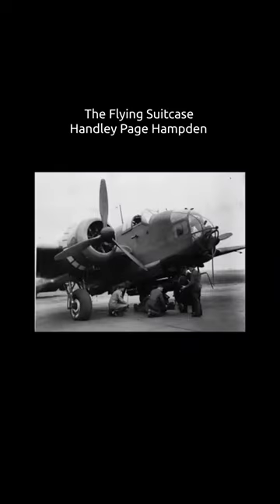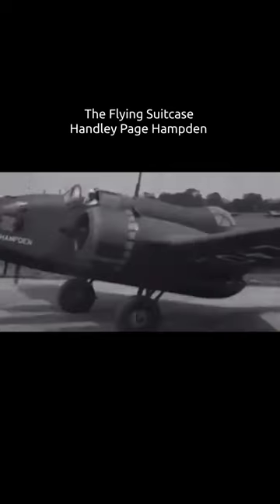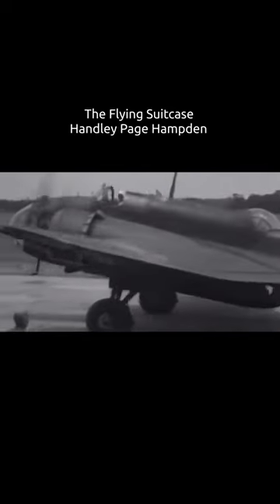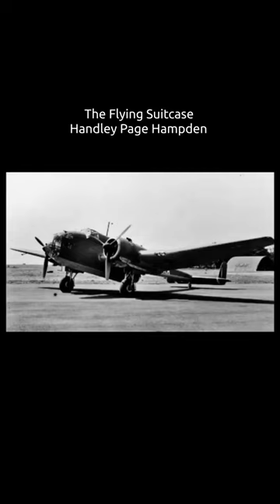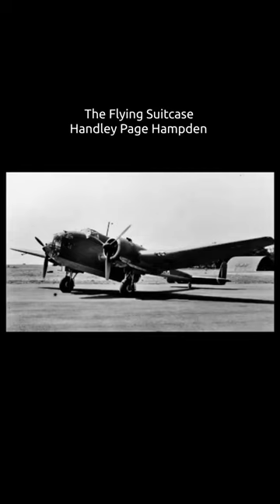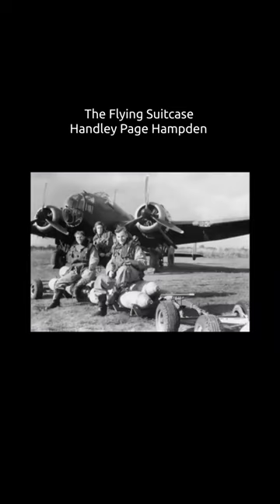The Handley Page Hampden Bomber - The Flying Suitcase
The Handley Page HP.52 Hampden is a British twin-engine medium bomber that was operated by the Royal Air Force (RAF). It was part of the trio of large twin-engine bombers procured for the RAF, joining the Armstrong Whitworth Whitley and Vickers Wellington. The Hampden was powered by Bristol Pegasus radial engines but a variant known as the Handley Page Hereford had in-line Napier Daggers. The Hampden served in the early stages of the Second World War, bearing the brunt of the early bombing war over Europe, taking part in the first night raid on Berlin and the first 1,000-bomber raid on Cologne. When it became obsolete, after a period of mainly operating at night, it was retired from RAF Bomber Command service in late 1942. By 1943, the rest of the trio were being superseded by the larger four-engined heavy bombers such as the Avro Lancaster.